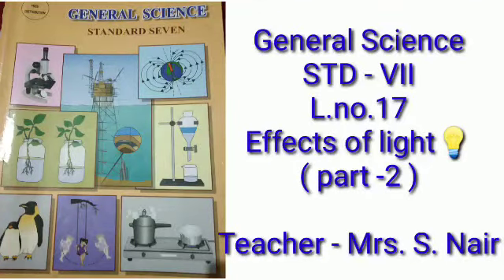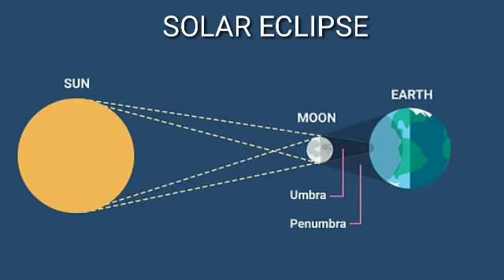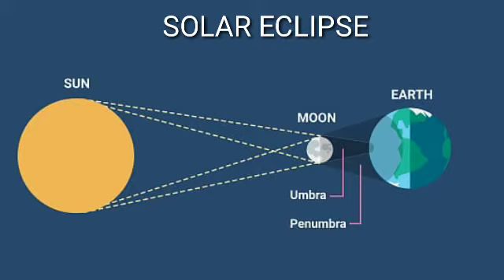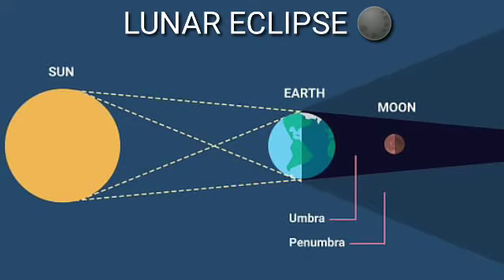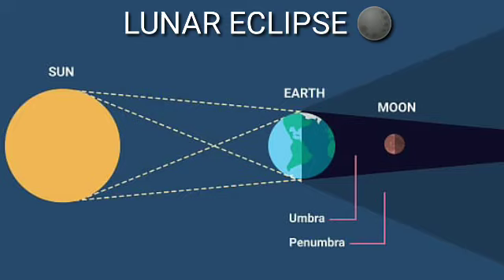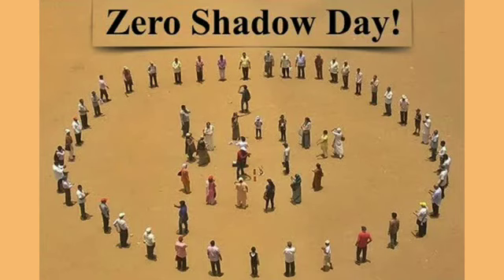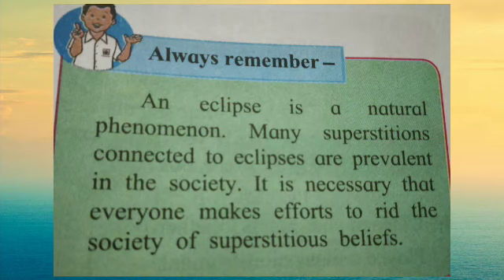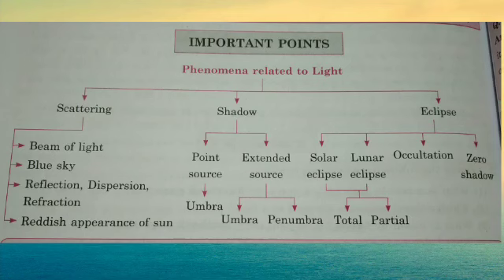L.no.17 Effects of Light ( part - 2 )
General Science    STD - VII